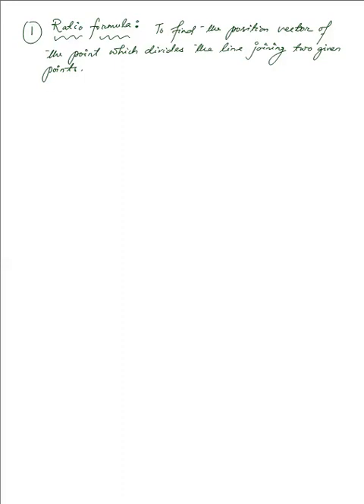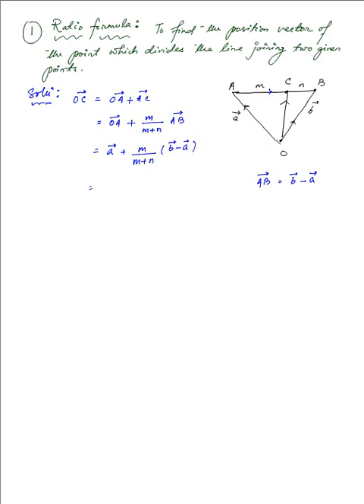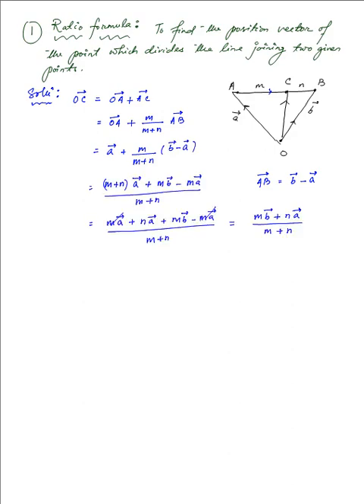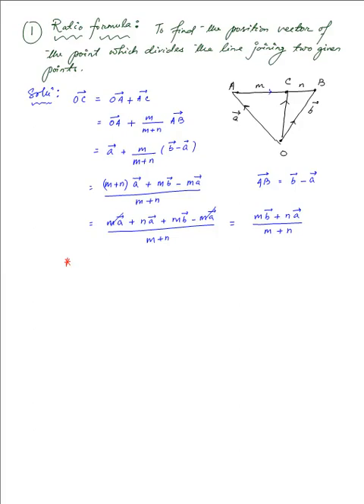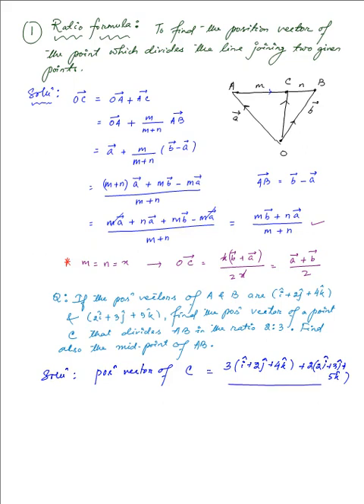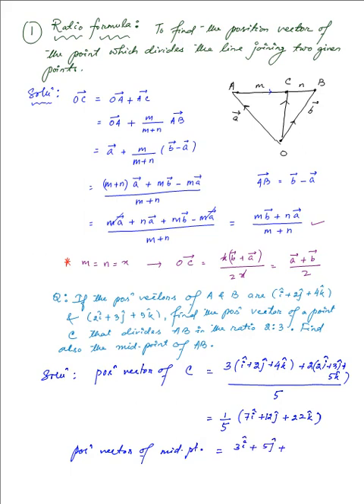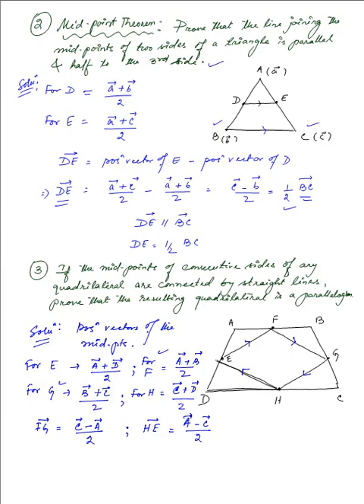Vectors (Problems - 4)